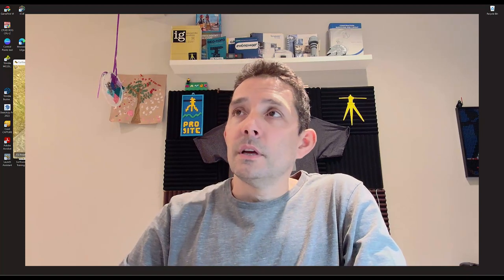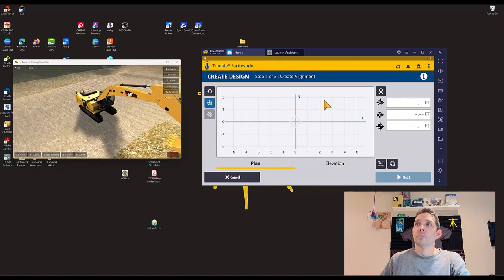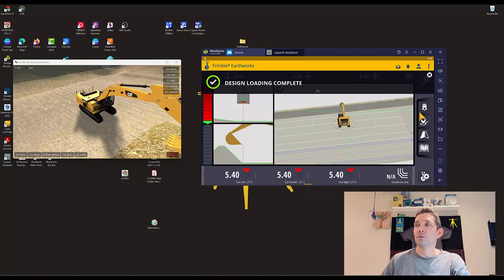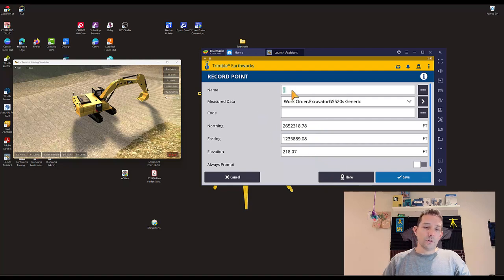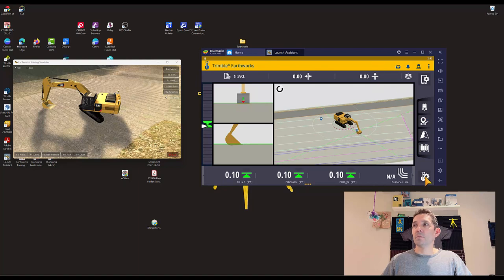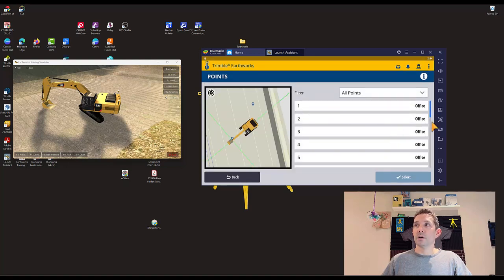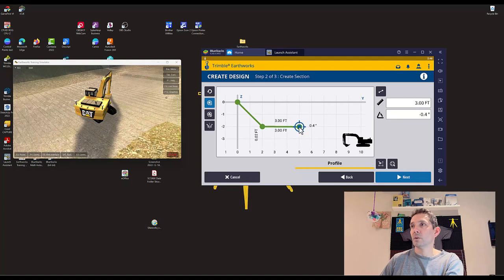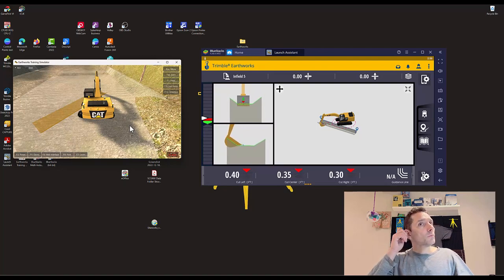Alignment Design on Machine Trimble Earthworks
In this video we will go over how to create an alignment and profile on Trimble Eartworks on machine itself utilizing the Eartworks Training Simulator.